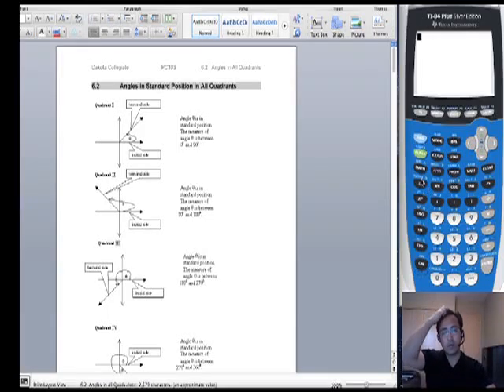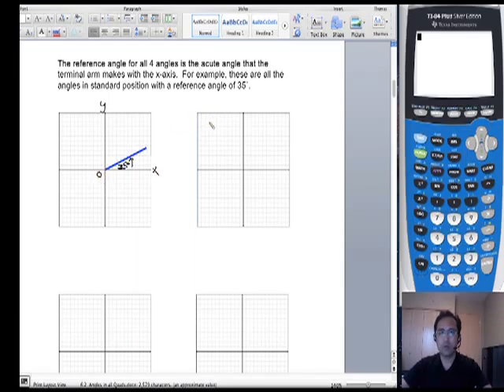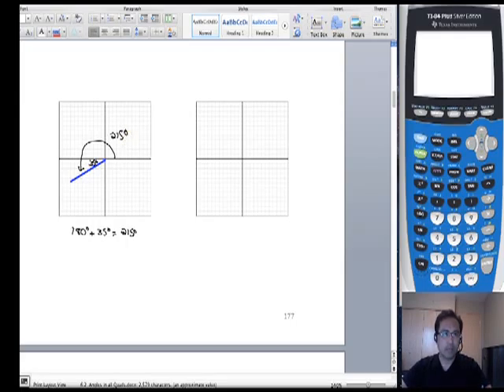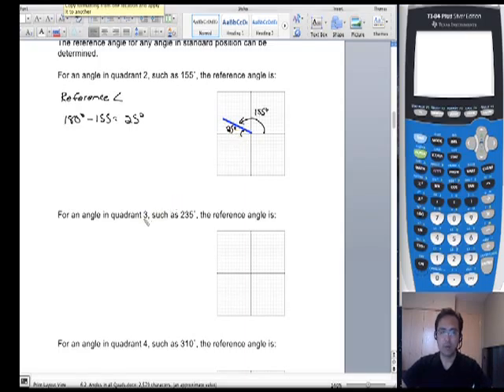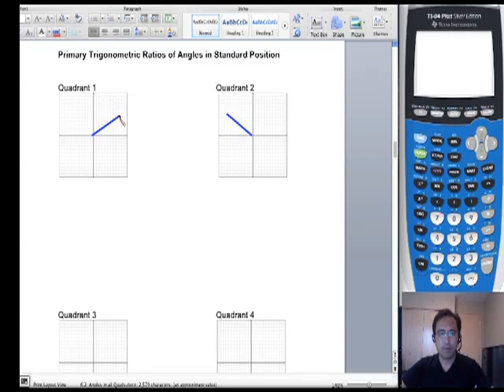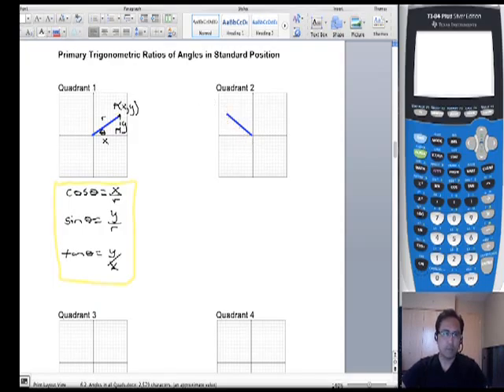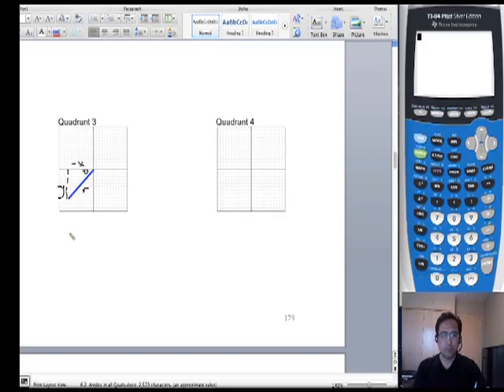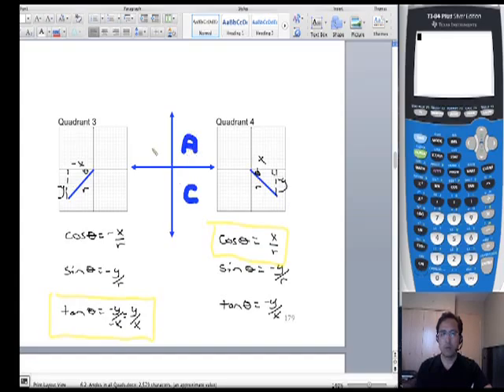6.2 (Part I).mov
Flipped lesson for 6.2